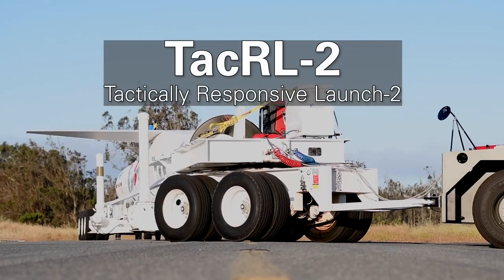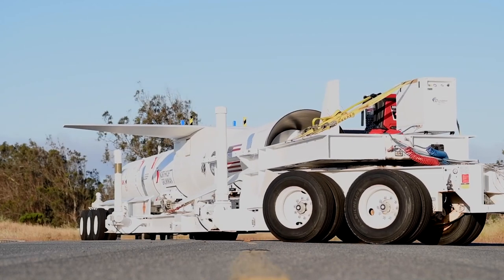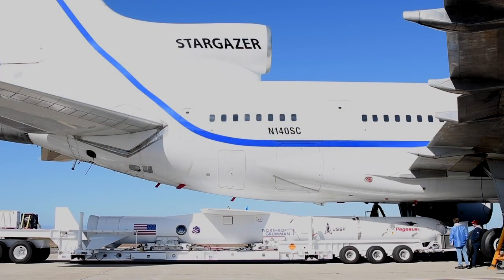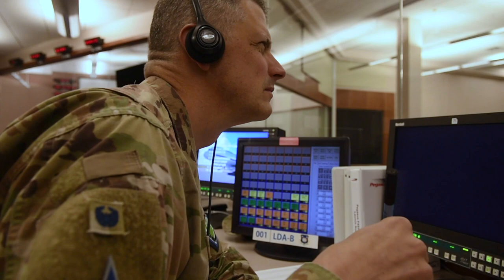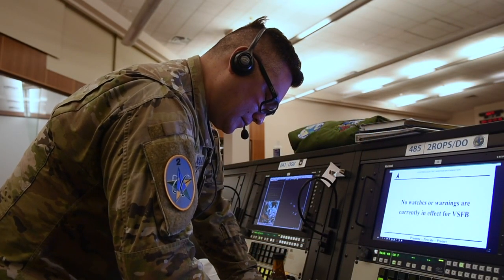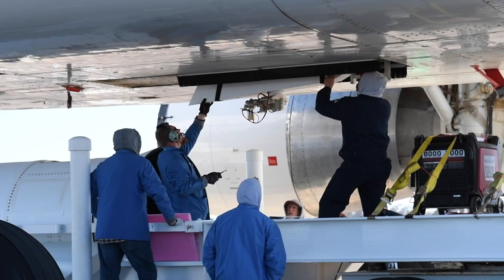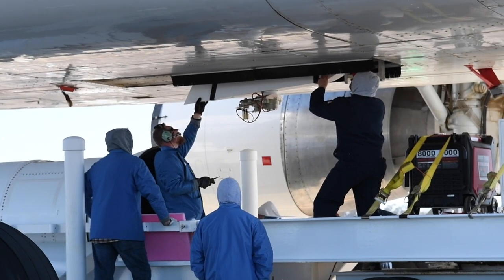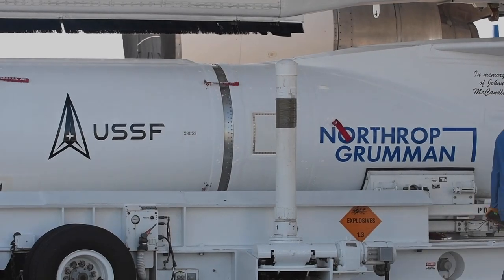Vandenberg Space Force Base Launches Tactically Responsive Launch Mission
VANDENBERG SPACE FORCE BASE, CA, UNITED STATES
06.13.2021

Space Launch Delta 30 successfully launched the Tactically Responsive Launch-2 (TacRL-2) mission on a Northrop Grumman Pegasus XL rocket on June 13, at 1:11 a.m. PDT from Vandenberg Space Force Base.

Film Credits: Video by Jan Jones, Airman 1st Class Rocio Romo and Michael Stonecypher
30th Space Wing Public Affairs

United States Space Force
Vandenberg Space Force Base
SLD 30
Space Launch Delta 30
TacRL-2
Tactically Responsive Launch